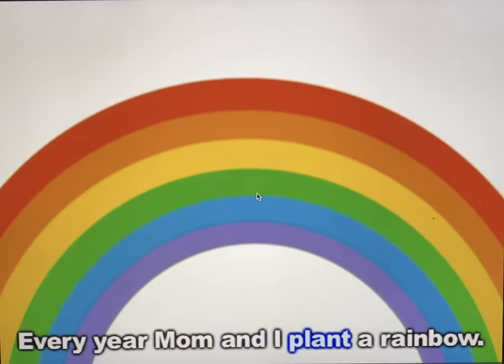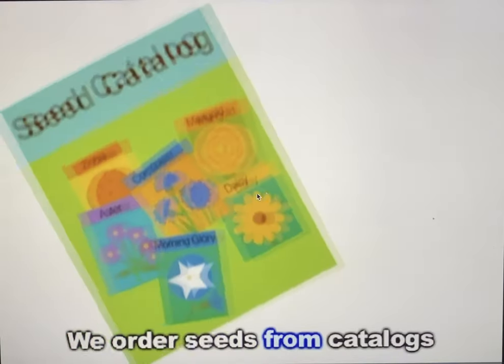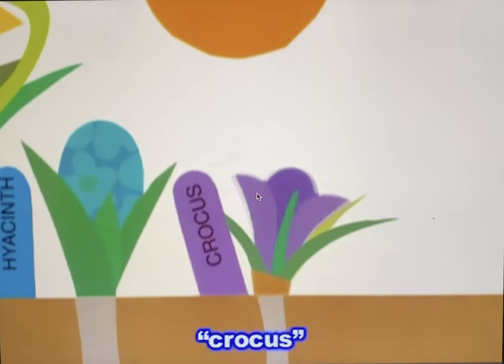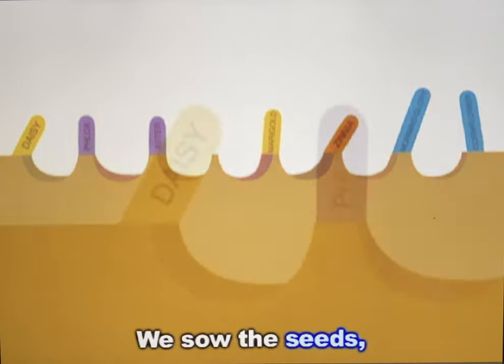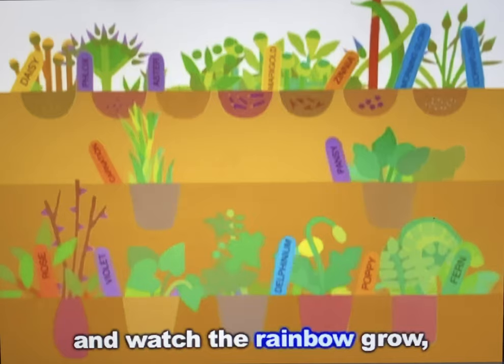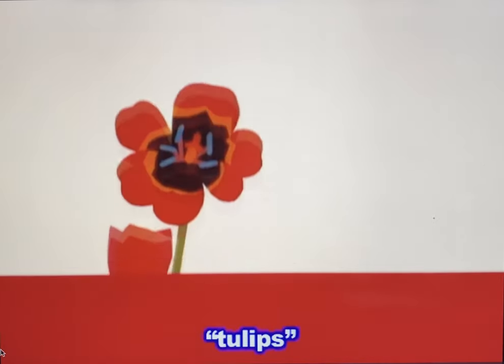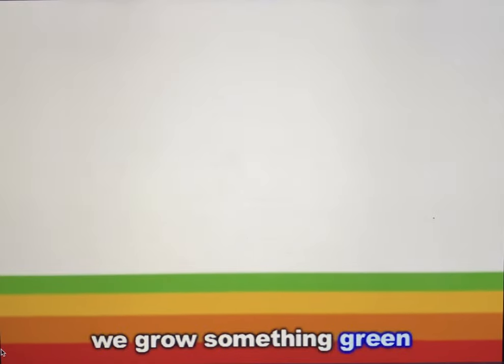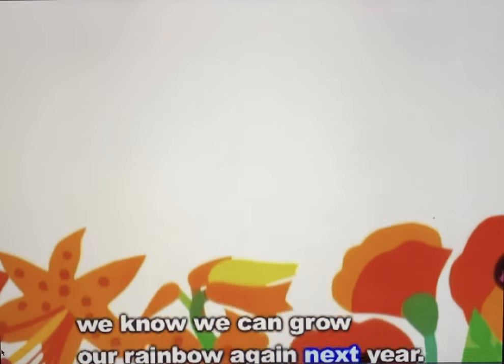Planting a Rainbow by Lois Ehlert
Animated read aloud about planting flower seeds!